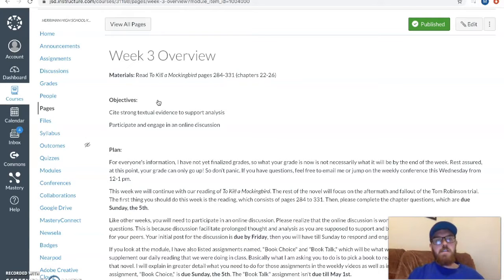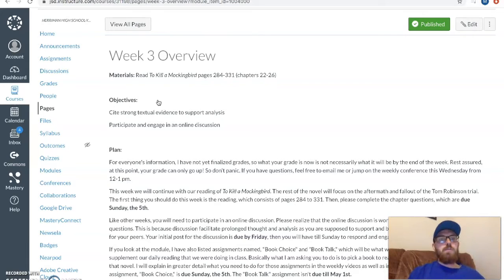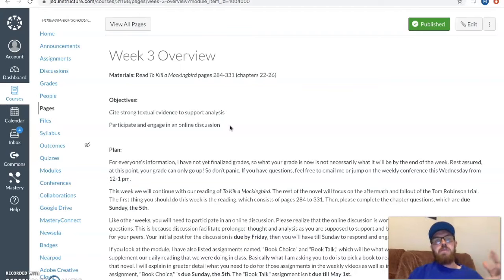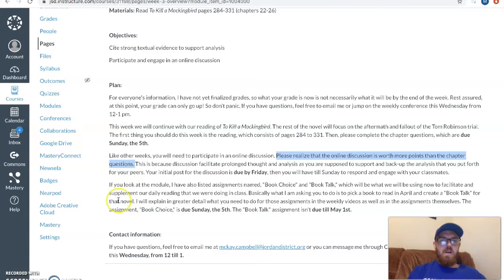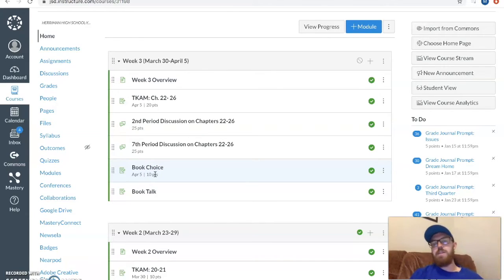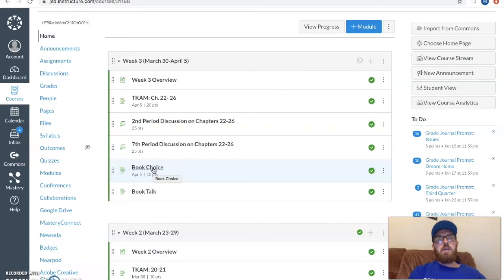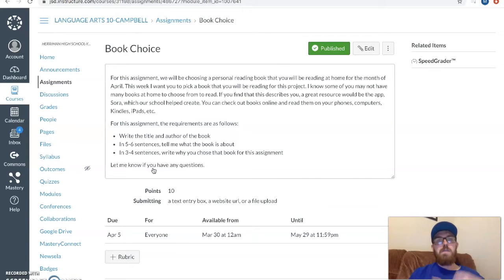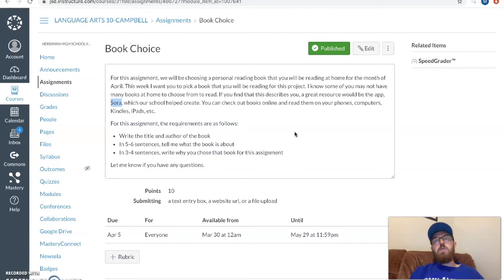Week 3 overview for 10th grade iMovie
Week 3 Overview during the pandemic for Mr. Campbell's 10th Grade Language Arts Class